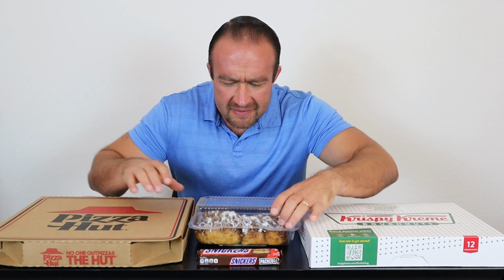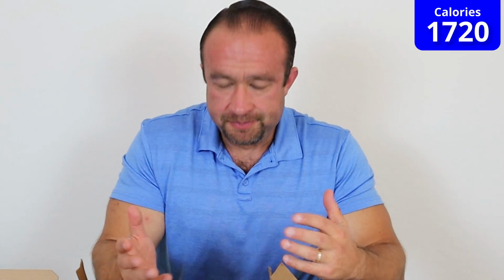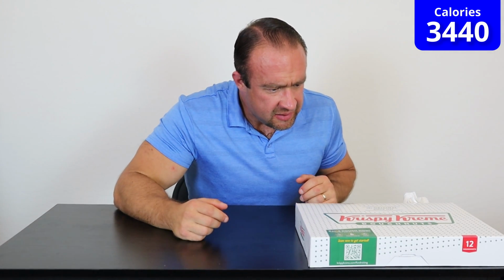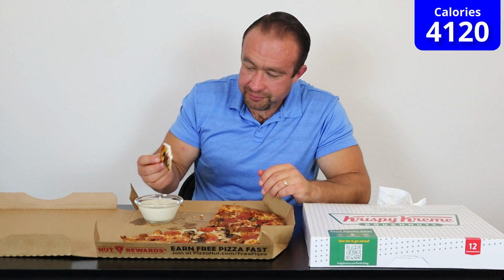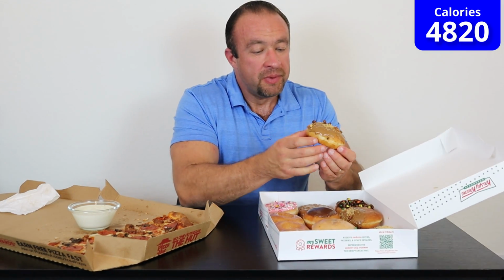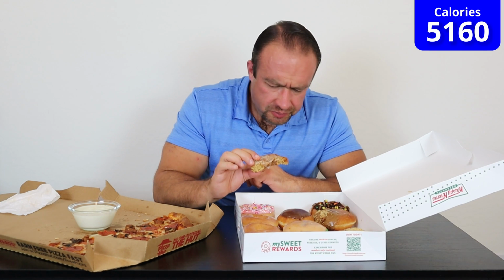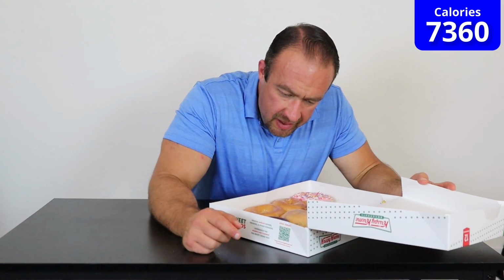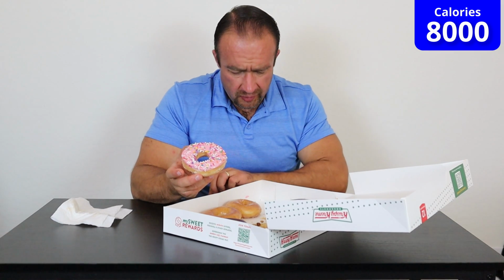CHEAT MEAL - PIZZA HUT | KRISPY KREME DONUTS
Epic cheat meal!  Join me as I eat a Meat Lover's Stuffed Crust along with another large thin crust pizza from Pizza Hut and enjoy plenty of Krispy Kreme donuts.